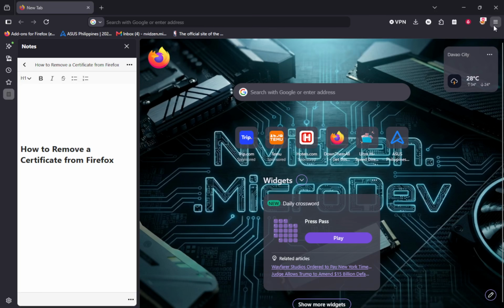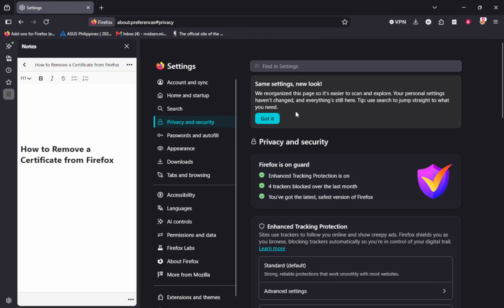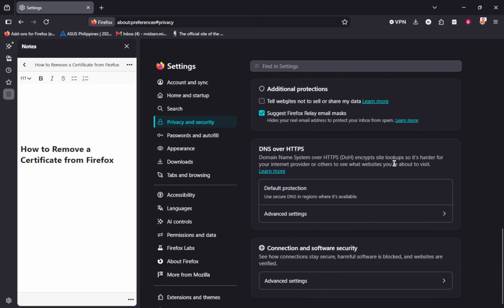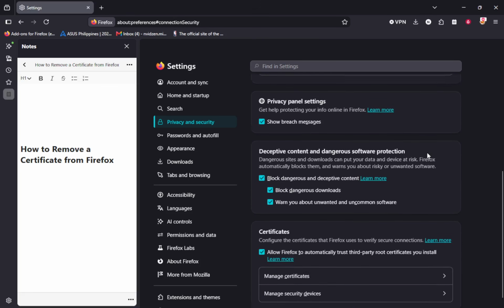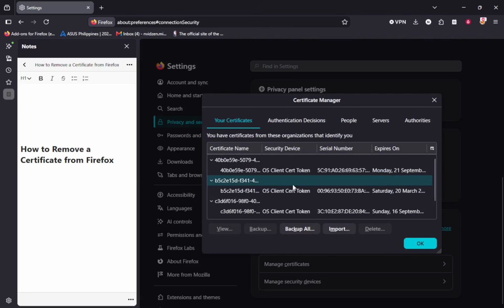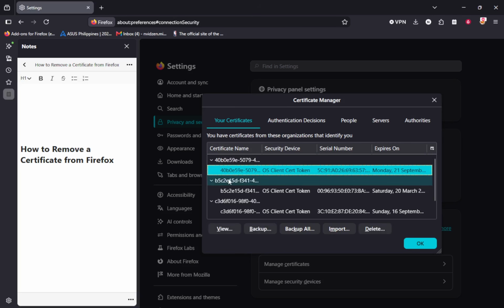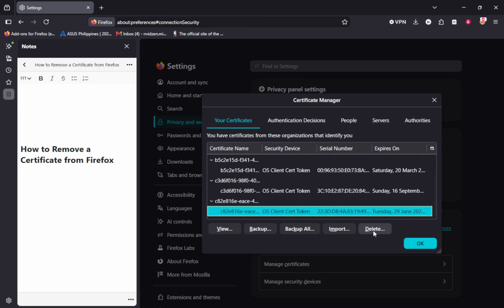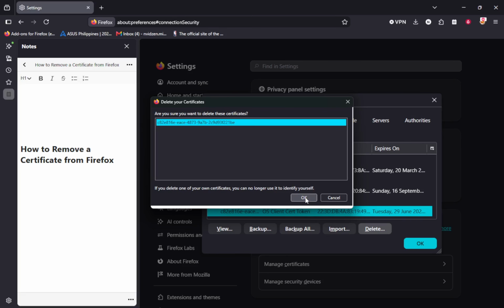How to Remove a Certificate from Firefox [2026 Full Guide]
How to Remove a Certificate from Firefox

Are you looking to enhance your privacy in Firefox? In this step-by-step tutorial, I'll guide you on how to remove a certificate from Firefox with ease! Certificates play a crucial role in ensuring secure connections but sometimes, they need to be removed for security or personal reasons. In this video, you'll start by opening Firefox and navigating to the Settings menu. I'll walk you through the necessary steps to find the right section and the Certificate Manager, where you can manage and delete your certificates. By following along, you'll not only learn how to delete a certificate safely but also gain a better understanding of how Firefox handles secure communications. Whether you’re new to Firefox or just need a refresher, this video is perfect for anyone who wants to maintain their online security.

Firefox, certificates, remove certificate, manage certificates, online security, Certificate Manager, privacy, web browser, secure connections, tutorial, tech tips, computer help, delete certificate, certificate settings, Firefox settings